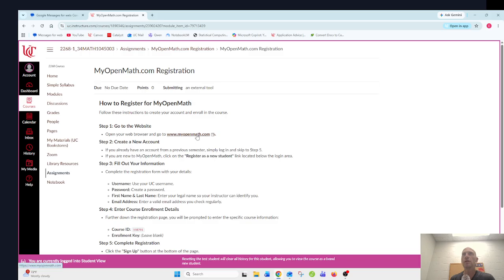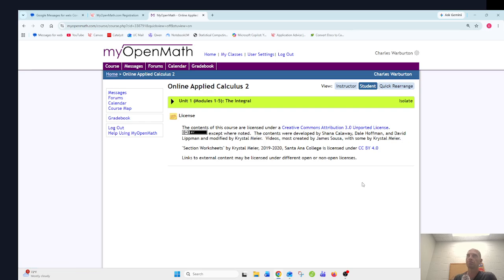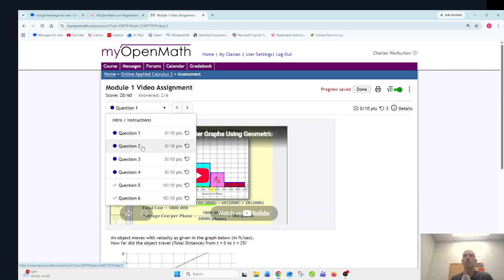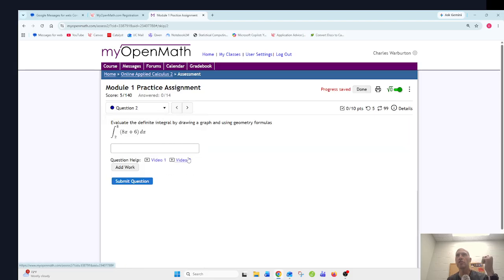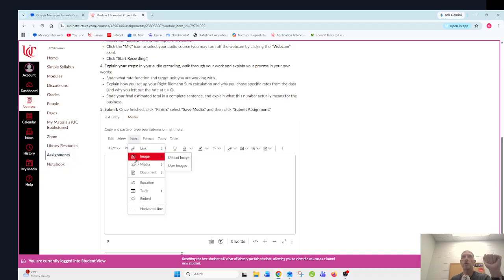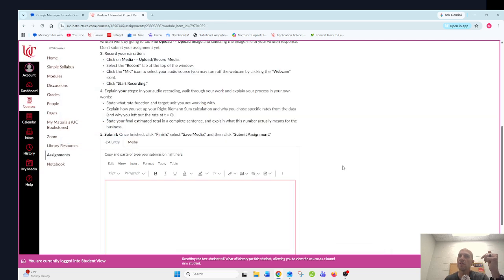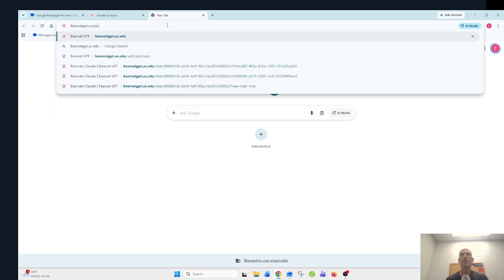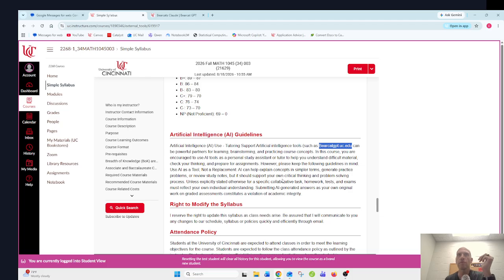Weekly Expectations for MATH 1045 Online (Warburton)